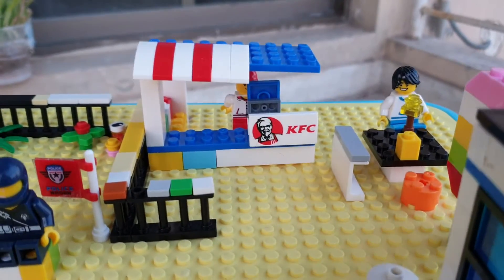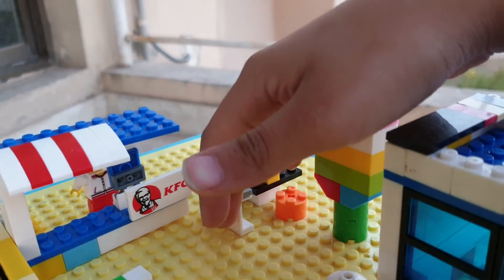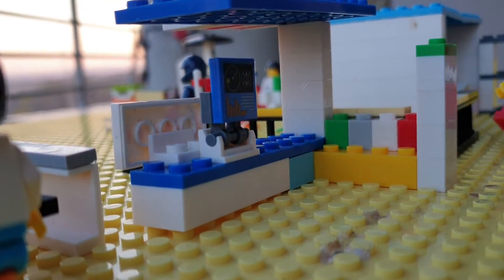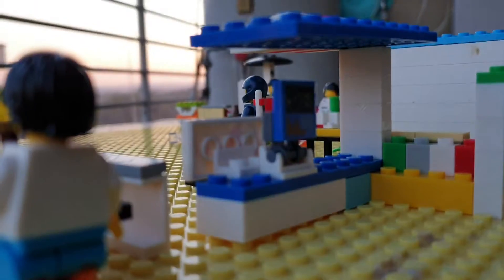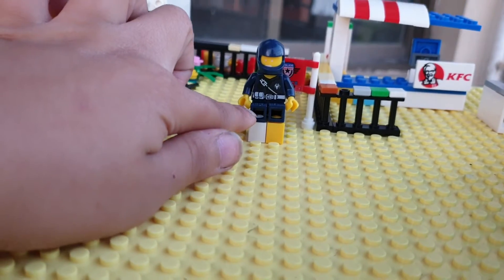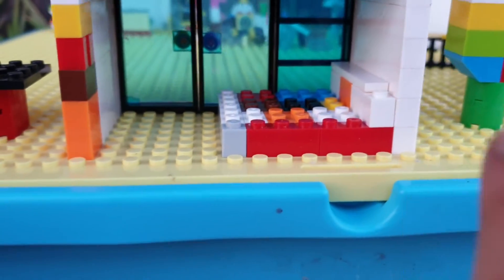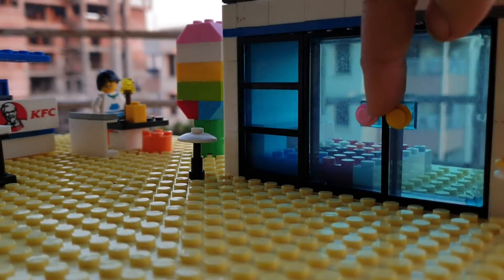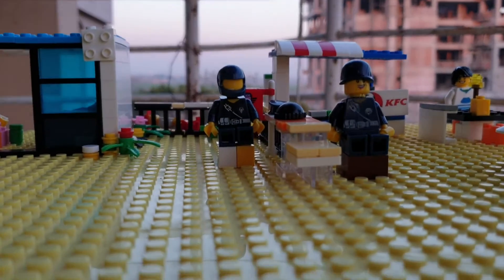My LEGO Blocks | Random Work 06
Learn Maths in a very interesting and easy way.Isna Humna brought entertaining for your children, keep watching.
children are you looking for a channel that will teach you everyday and outside.what if we tell you how to learn math tricks. are you excited?